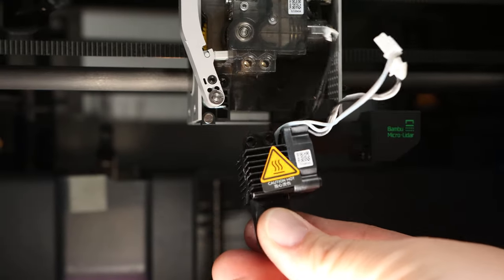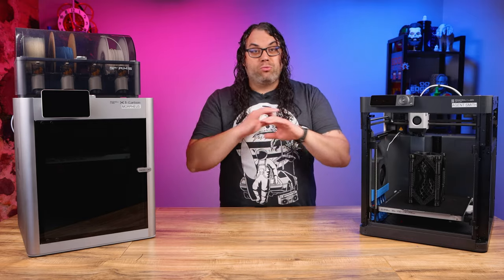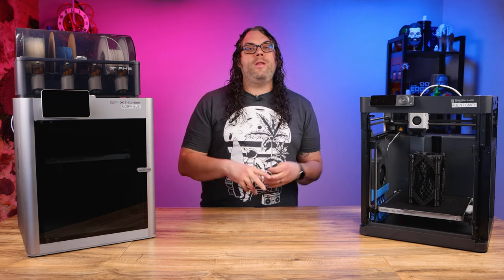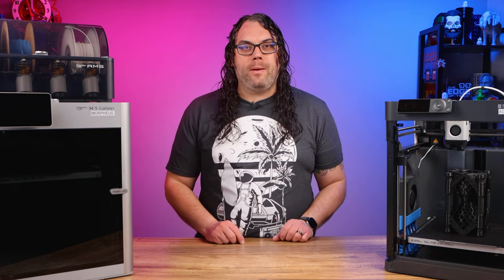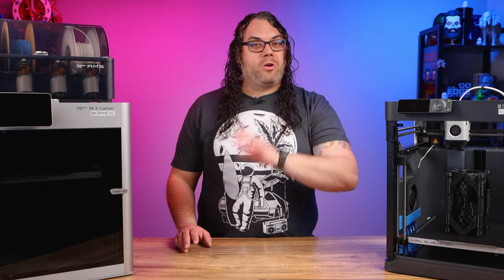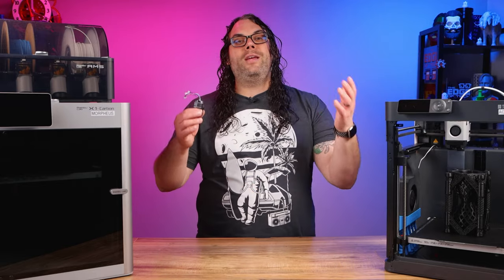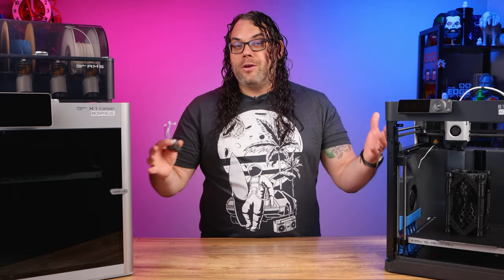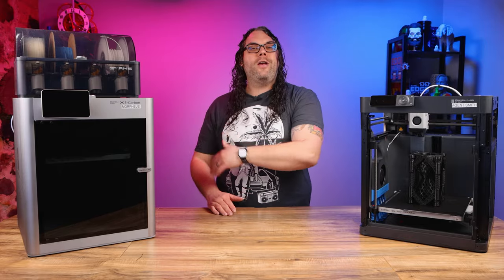The Bambu Lab Complete Hotend Replacement Is SO FAST!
The Bambu Lab X1 Carbon and P1P have the fastest Complete Hotend Replacement that I have ever done! Bambu Lab really makes it easy to do, and we will walk through it in this video!

3D Printing Filament
3D Printing Tools